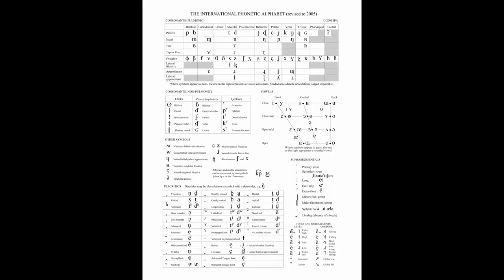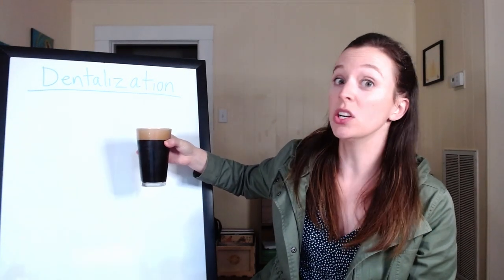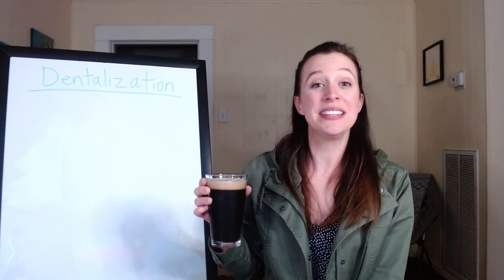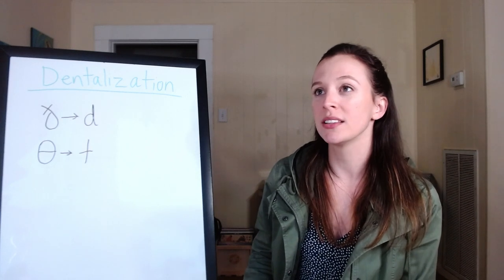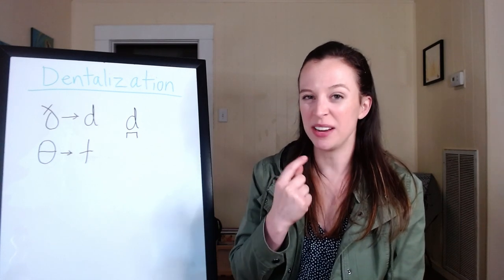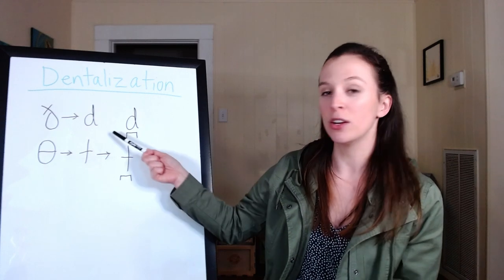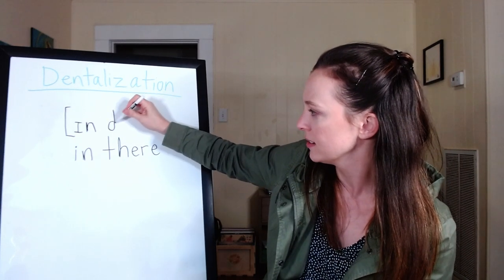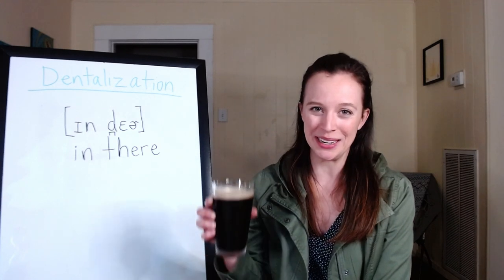Dental diacritic- IPA and IPAs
Welcome to IPA and IPAs--an unfussy show about the international phonetic alphabet and beer. In this episode, I'll teach you about the dental diacritic while drinking a Dark Side of the Hop Black IPA from Ranger Creek Brewing in San Antonio, TX. Intro and outro music by David Gomez. Digital art by Britt's Digital Art.

0:00 Opening and beer info
3:03 What is dentalization?
4:36 How do you dentalize a sound?
6:34 Where do you hear it?
7:41 Dentalization in transcription
9:12 Wrap up and nonsense